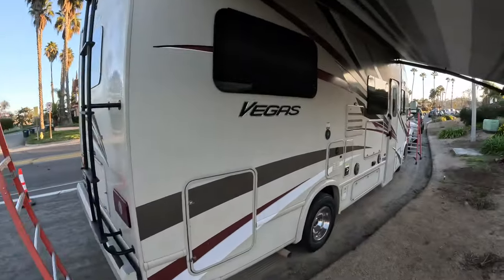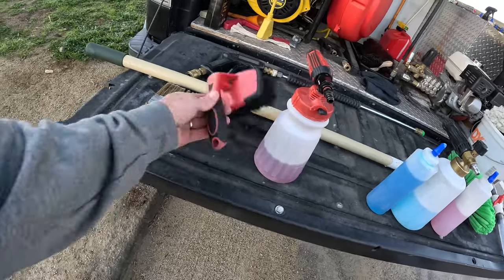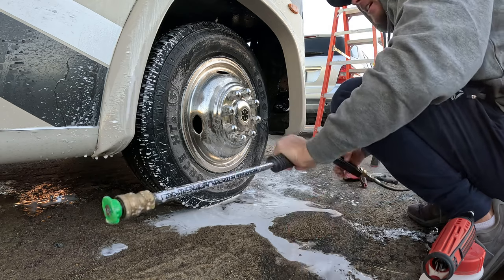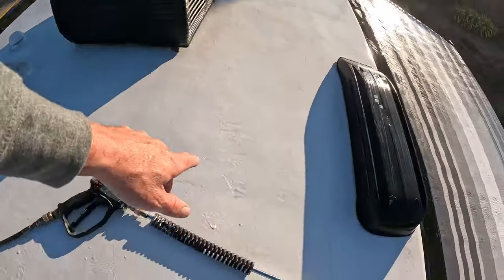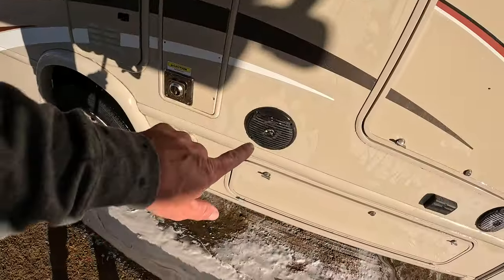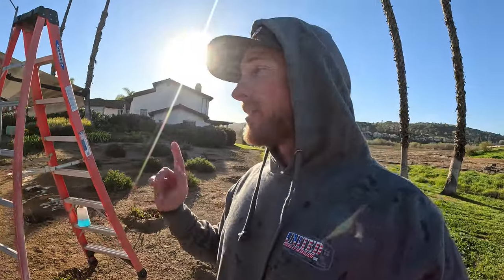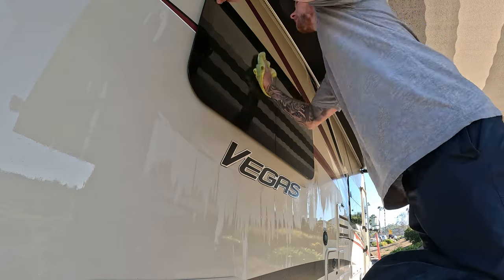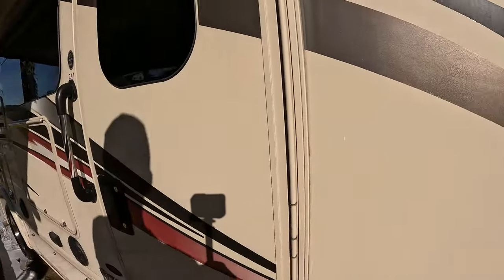Revitalize your RV with this Ultimate Oxidation Cleaning Guide!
In this video I show you detailed steps to wash a fiberglass/gel coat RV that has been oxidized by the sun. Techniques for washing different surfaces vary greatly.

Extreme soap by finish renu